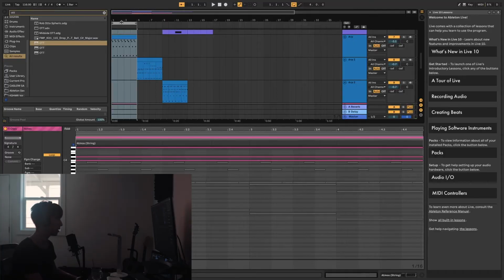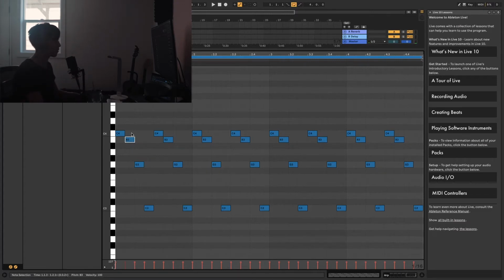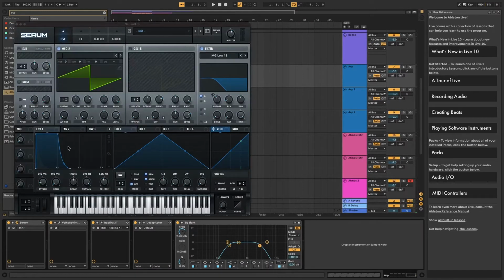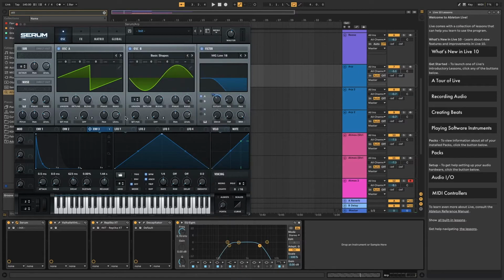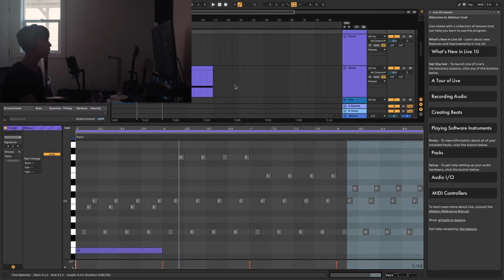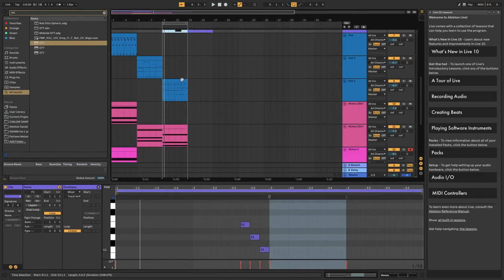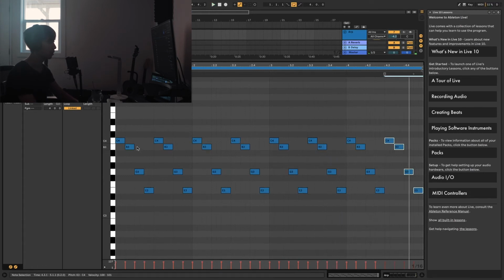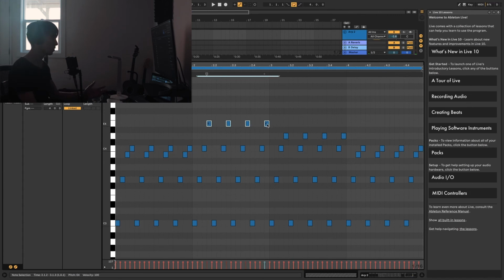How to write catchier arp melodies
Happy July 4th weekend everyone! In this video, I talk about how to make more catchier/ear-appealing arp melodies, how to create an arp sound design using serum, how to create arps using the appregiator and how I would kind of go about creating an arp from scratch! I hope you enjoy it.

If you want to learn how to make the intro in this video for the first arp, check out this video

Miles away (if you do reach out to him, please let him know that I referred you, thank you!):

Time stamps:
0:00 - Intro
0:10 - Preview of 3 different arp melodies
0:42 - Credits to Miles Away and Lokii
1:14 - Future bass intro will prob be for next vid
1:47 - Arp 1 Breakdown - What makes an arp "ear-appealing"
4:01 - Arp sound design
6:32 - Arp 2 Breakdown
9:32 - Arp 3 Breakdown
11:57 - Using appregiator with your chords to make arps
12:48 - How I would create an arp from scratch (arp 1 and arp 2)
16:05 - Final thoughts on how to improve your melodies and doing what's right for you
16:33 - Outro